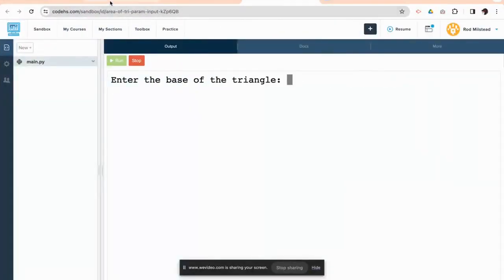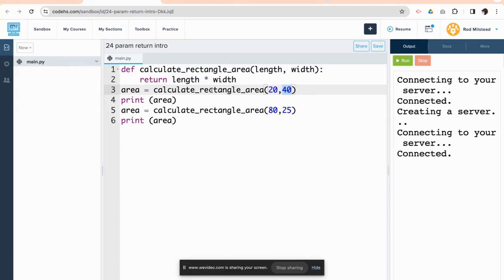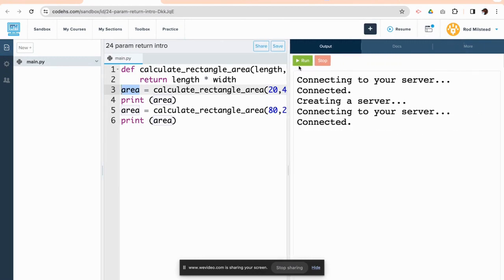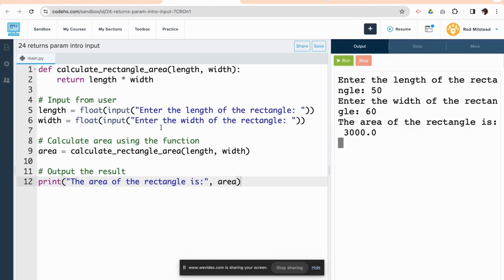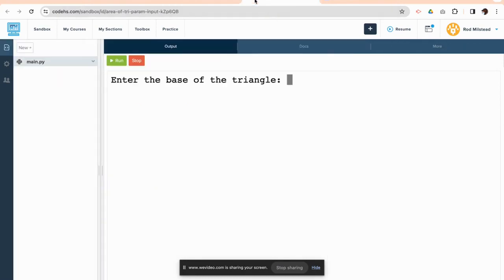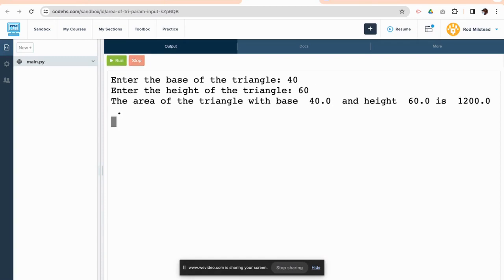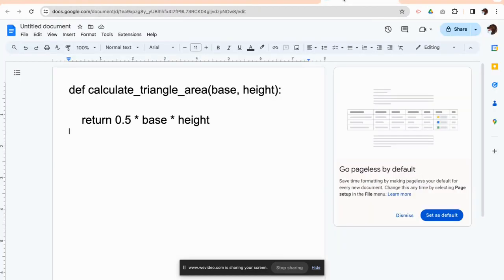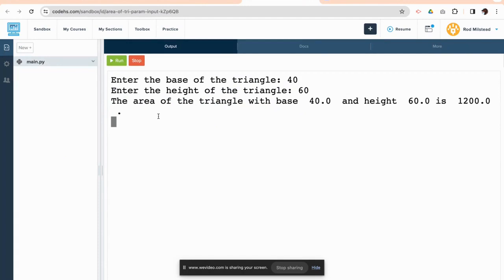2024 Area of Triangle with Parameters